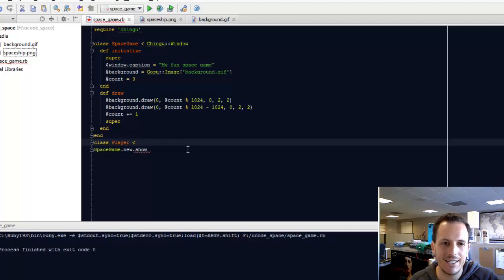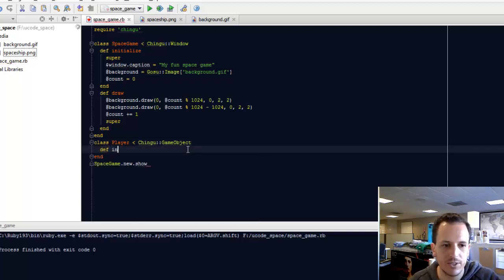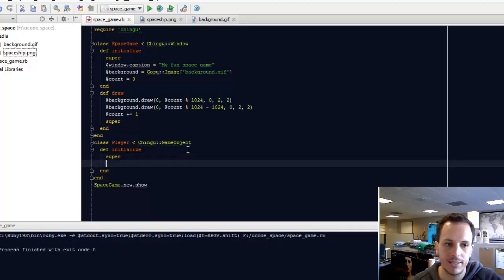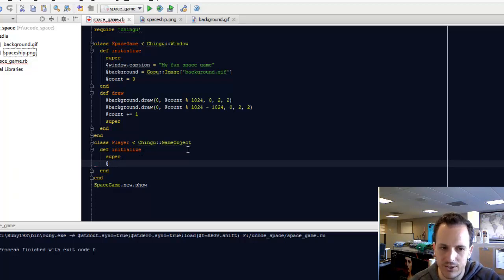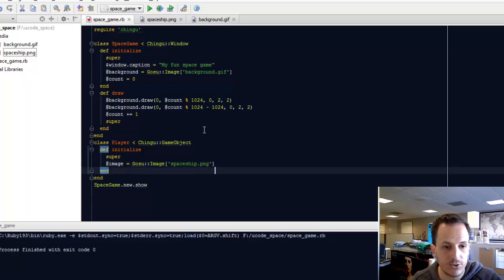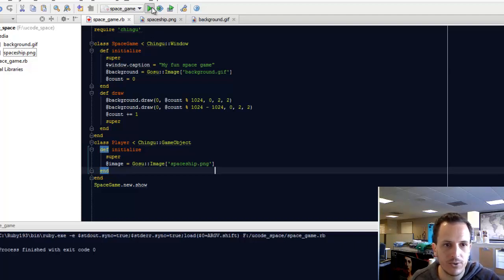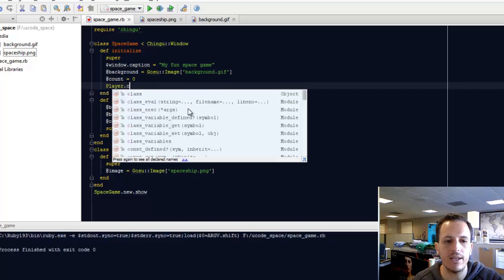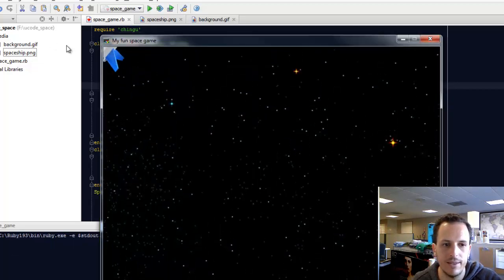Space Game - 016